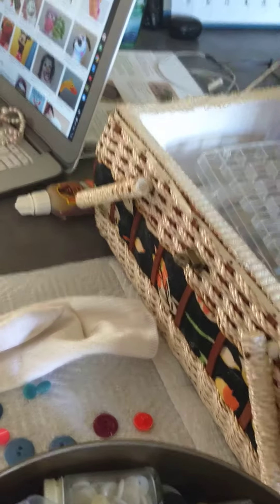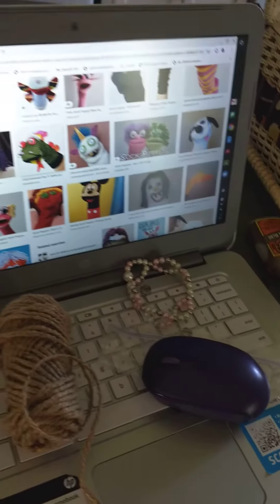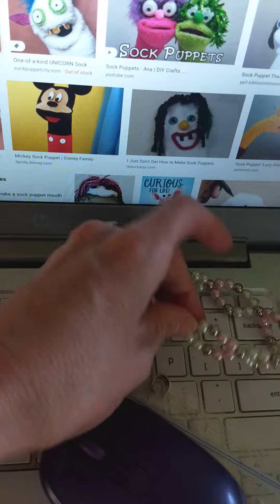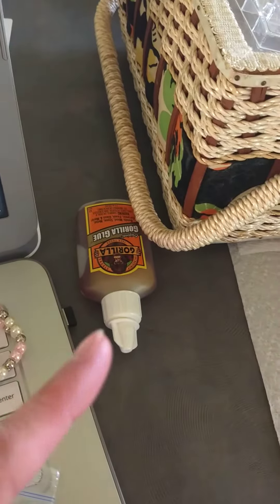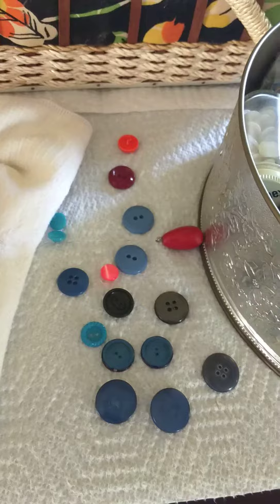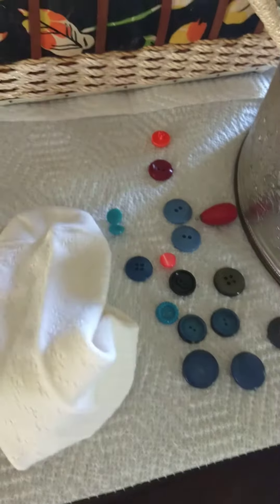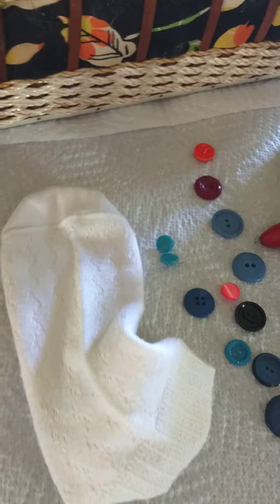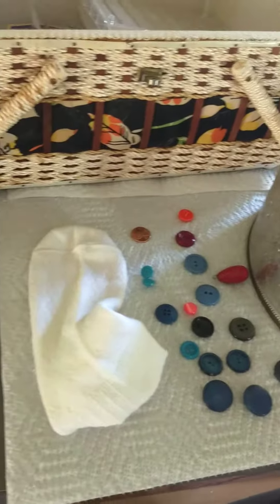Materials for Sock Puppet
Are you ready for the sock puppet challenge!  This is going to be a fun way to end our school year!  Watch this video so you can see a list of common house hold items you have in your house so you can create your very own sock puppet!